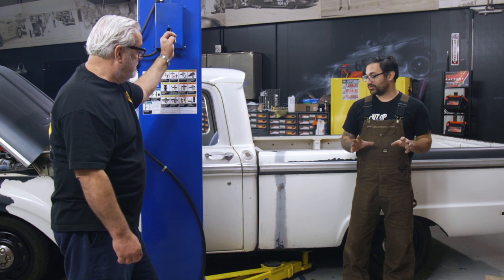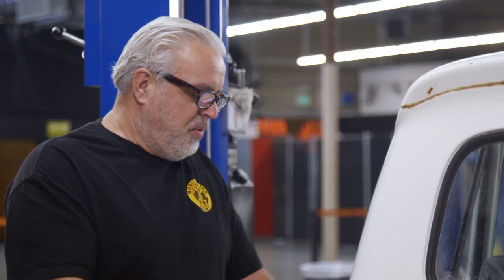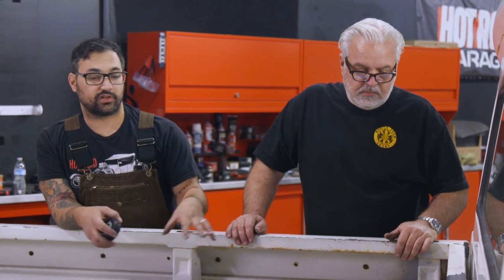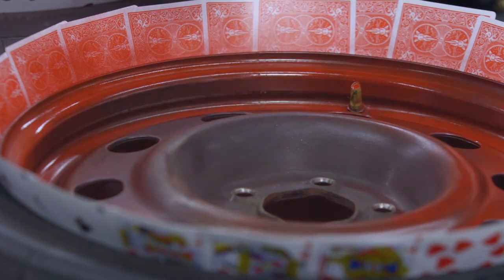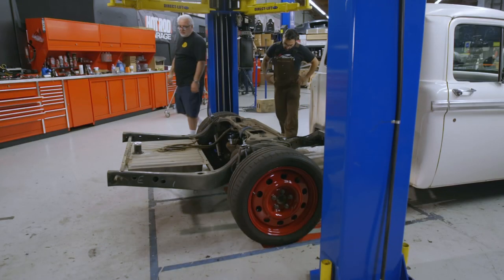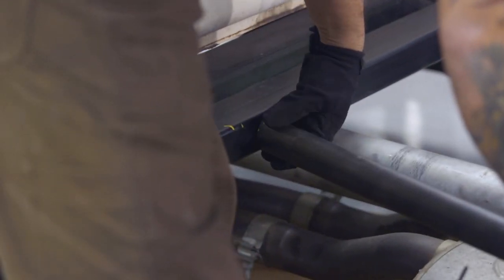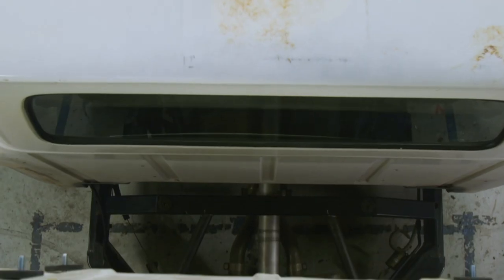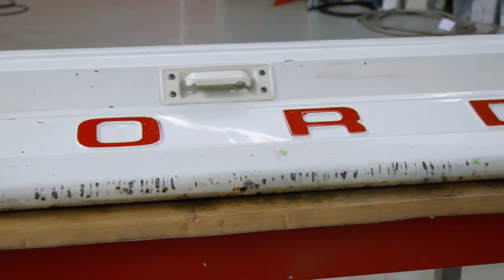Body Flex— Hot Rod Garage Preview Episode 74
On this Preview of Hot Rod Garage Episode 74, Tony Angelo and Lucky Costa revive the Crown Hick with a Gearstar 4R75W, an ADTR.net adjustable coilover suspension and a bunch of fabricated bracing. Can the Hick be re-crownded?